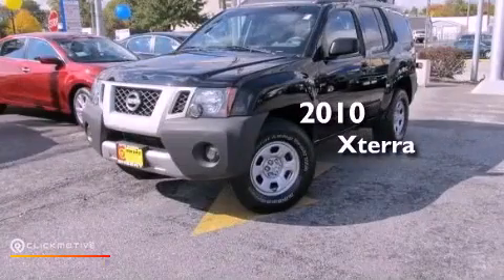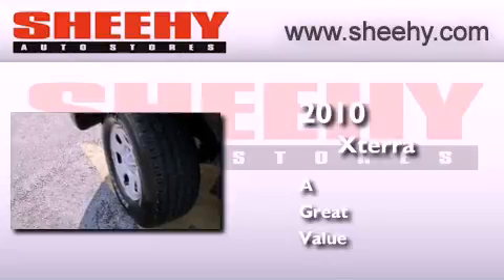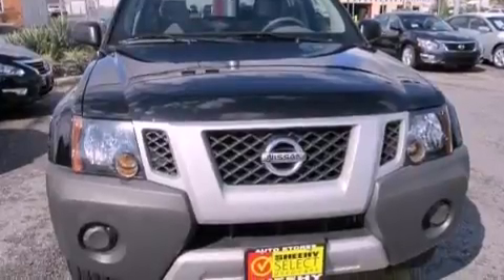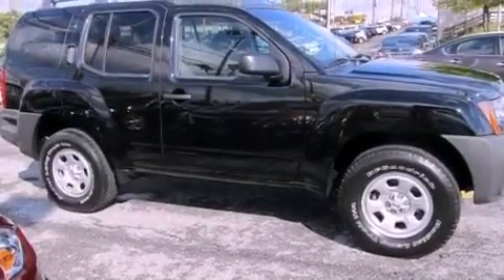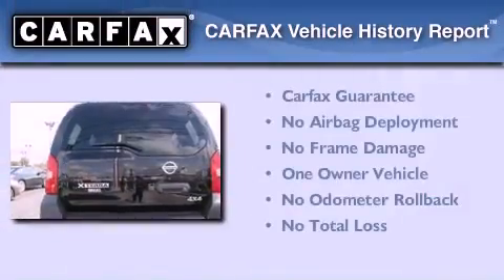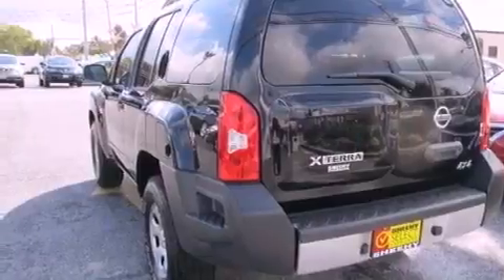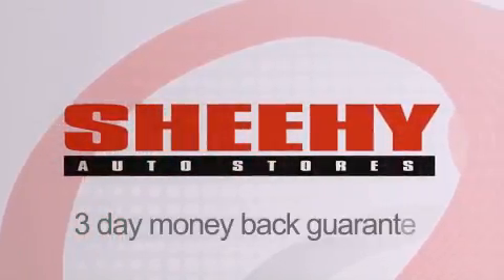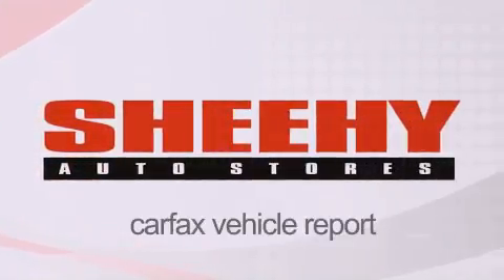Pre-Owned 2010 Xterra Glen Burnie MD 21061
Year : 2010
 Make :
 Model : Xterra
 Engine : Gas V6 4.0L/
 Trans . : Manual
 Exterior : Super Black
 Miles : 63,284
 Interior : Gray
 Stock : E520320A